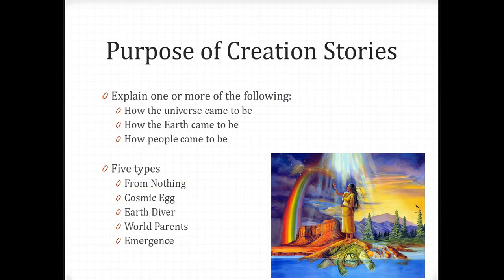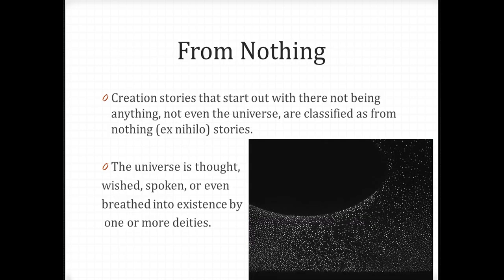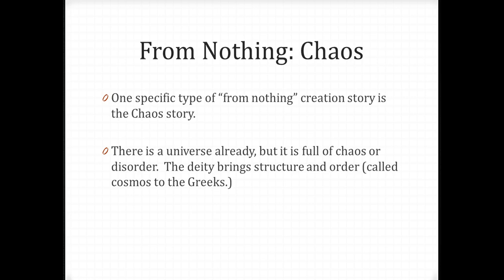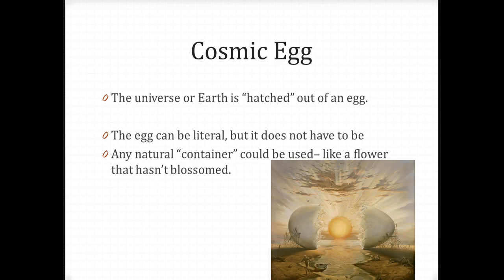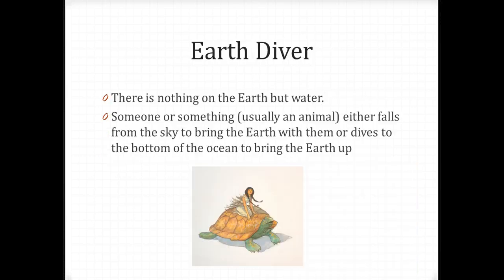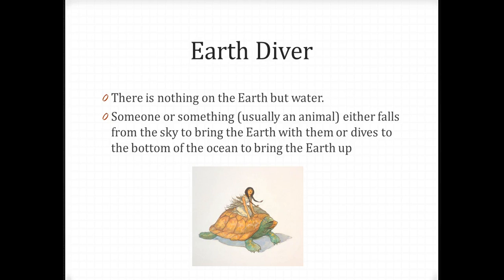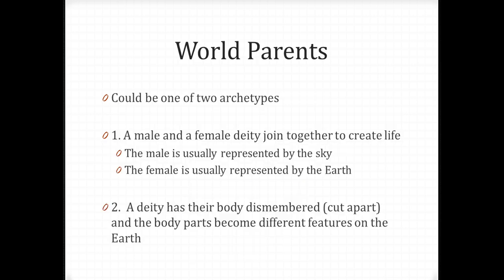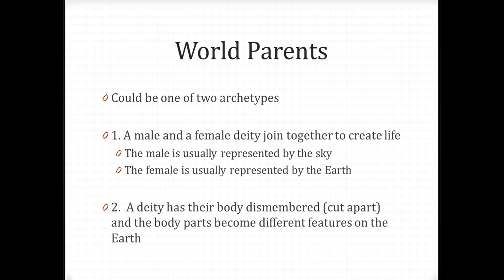PAPLA Creation Mythology